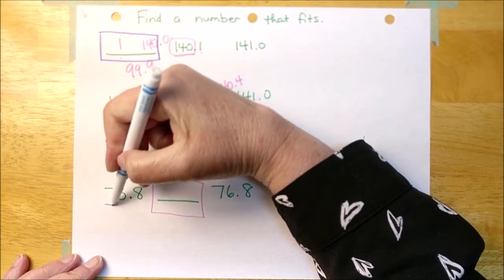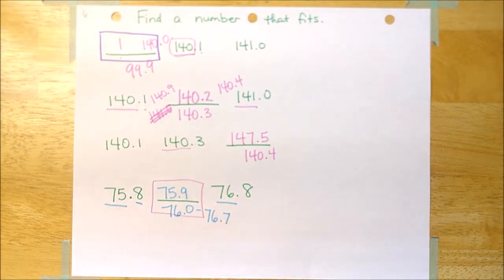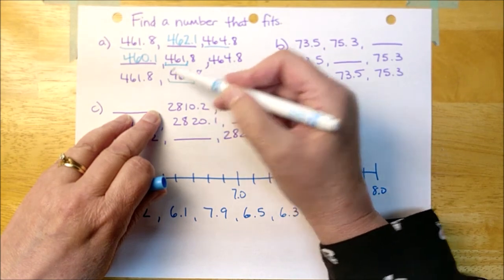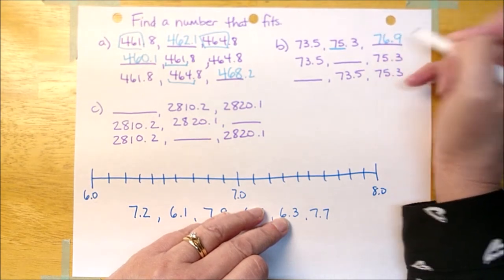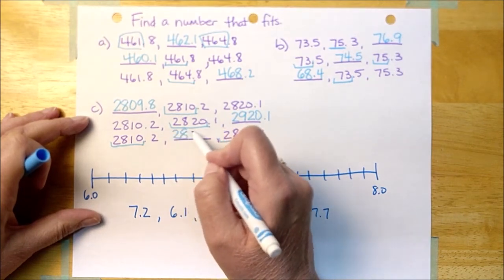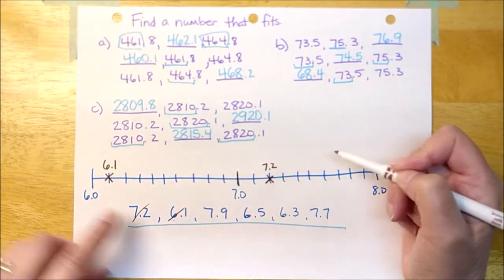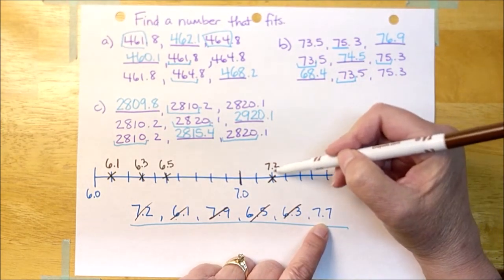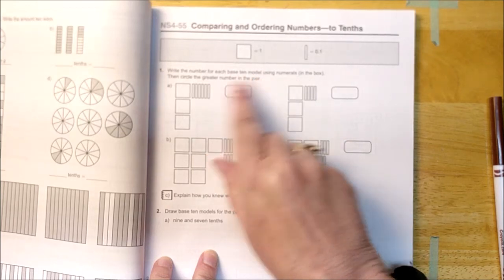Comparing and Ordering Numbers to Tenths 3